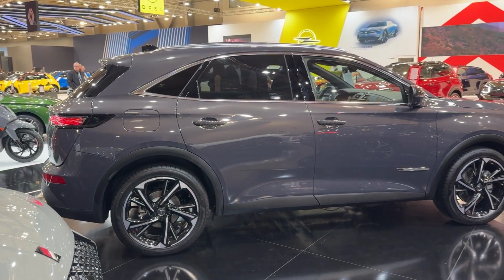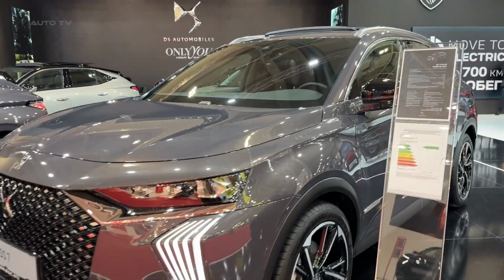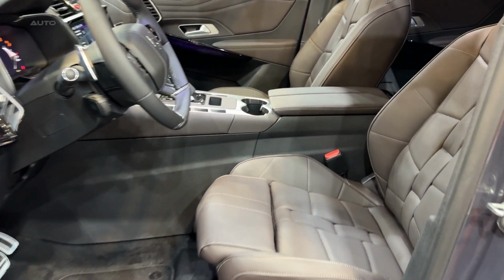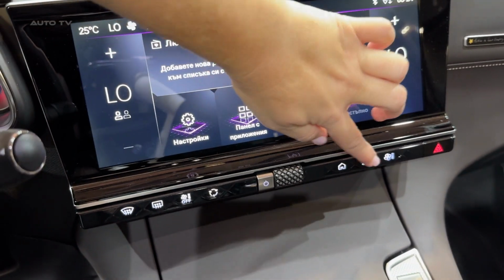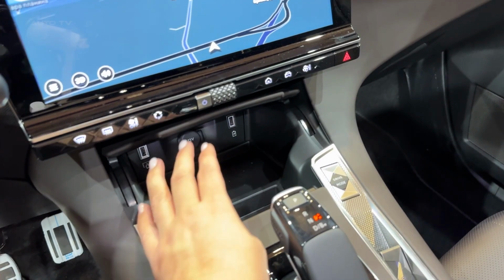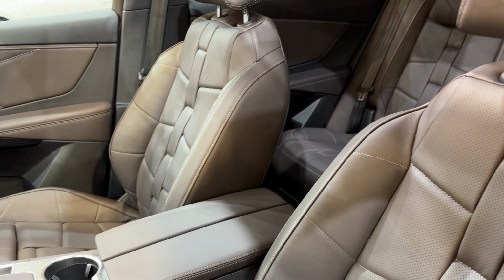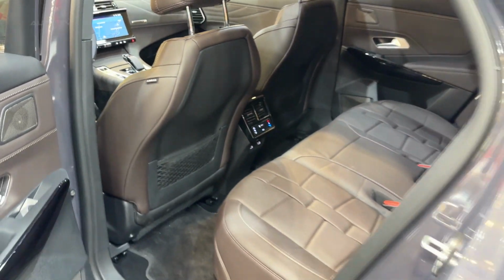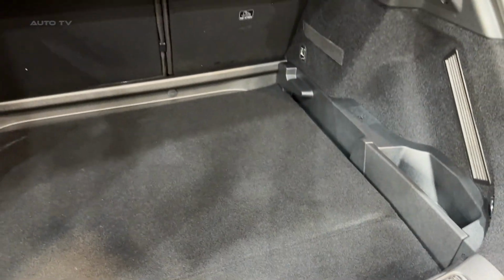2025 DS 7 Review: A French Alternative to BMW X1 and Audi Q3 | In-Depth Review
2025 DS 7 Review: The French Luxury SUV That Beats BMW at Its Own Game?
In today's review, we take an in-depth look at the 2025 DS 7, a luxury SUV that's challenging the established German brands. Starting at $39,065, this French contender offers class-leading boot space, sophisticated suspension technology, and distinctive styling that sets it apart from the BMW X1, Audi Q3, and Mercedes GLA.
We explore the DS 7's unique features, including its advanced camera-based suspension system, 555-liter cargo capacity, and efficient powertrain options. From its striking exterior design to its premium interior, we examine every aspect of this luxury crossover to help you decide if it's worth considering over its German rivals.
Key points covered in this review: exterior design, interior quality, technology features, practicality, performance, ride comfort, safety features, and value proposition. Whether you're in the market for a premium SUV or simply curious about this French luxury vehicle, this comprehensive review will help you understand what makes the DS 7 unique in the competitive luxury SUV segment.
Watch our full review to discover if this French luxury SUV deserves a spot on your shopping list alongside established competitors like the BMW X1, Audi Q3, and Mercedes GLA. From its comfortable ride to its distinctive styling, find out if the 2025 DS 7 is the right choice for your luxury SUV needs.